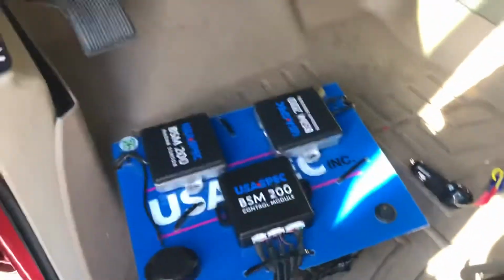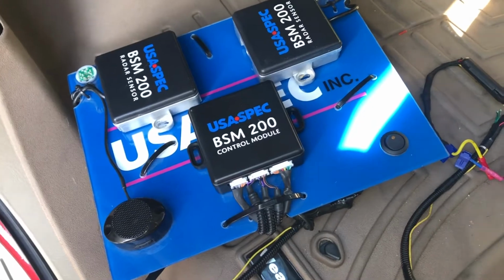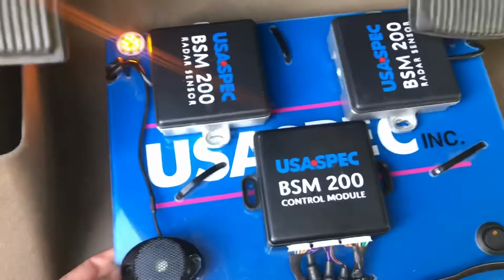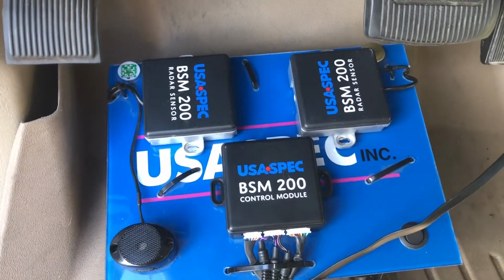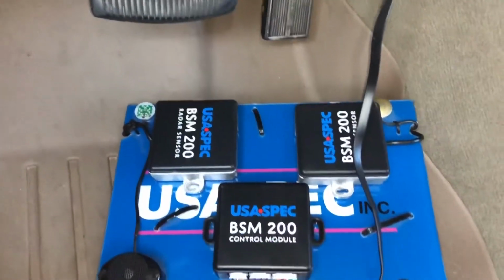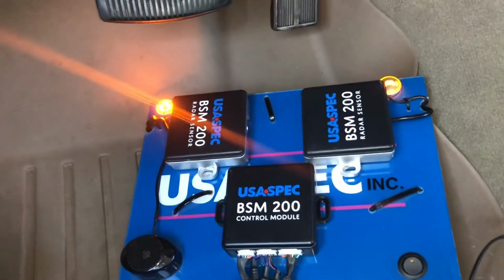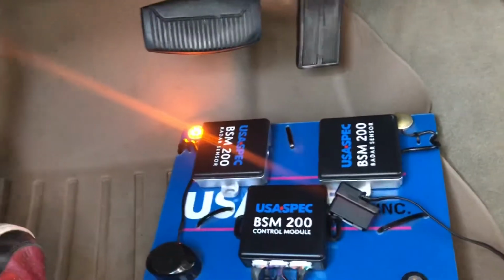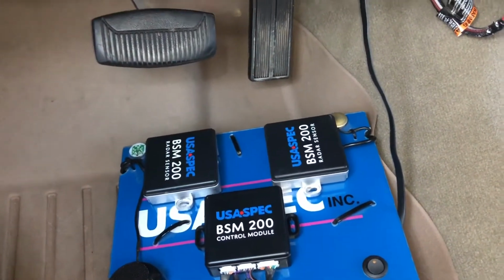BSM200 unedited preliminary test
Here is a how to test the OBD2 data communication prior to performing the installation. It’s unedited.. enjoy!